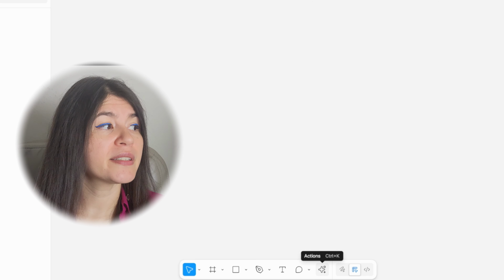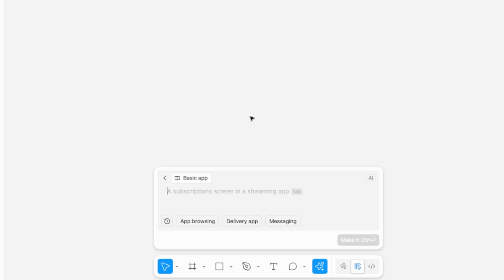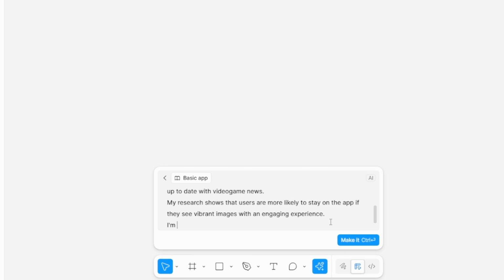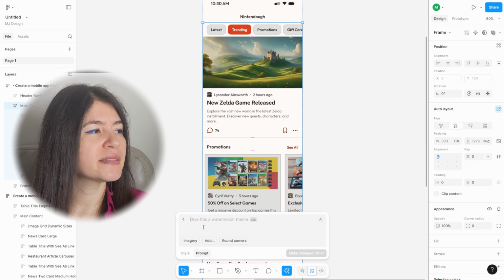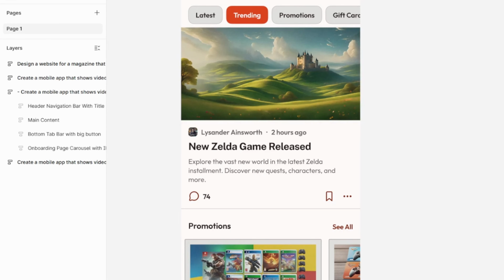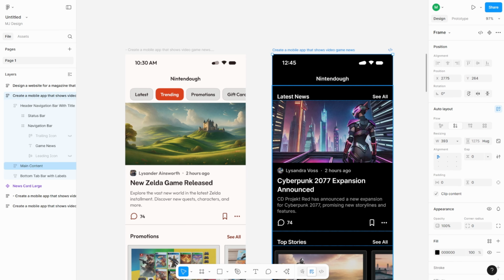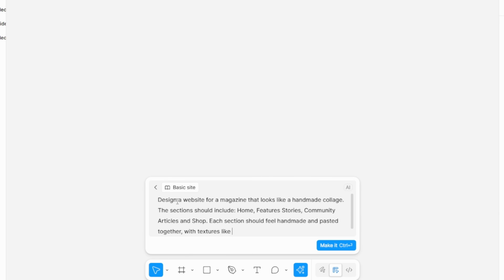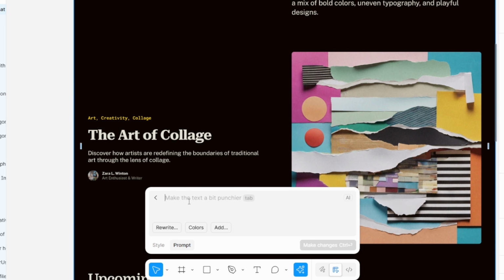Stop Starting from Scratch! How to use Figma First Draft to Jump‑Start Designs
Still wasting hours starting your Figma designs from scratch? Then you’re probably not taking full advantage of one of Figma’s most powerful tools, First Draft. So in this video I’ll show you how to use First Draft effectively and finally overcome that blank-page syndrome.